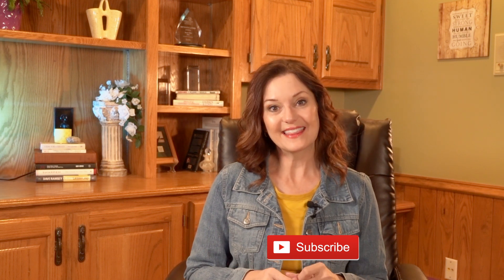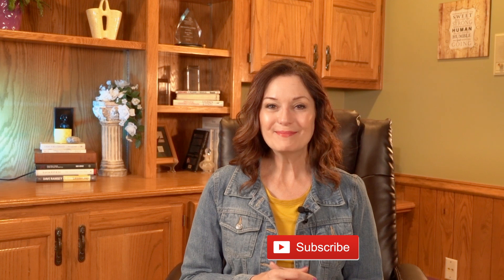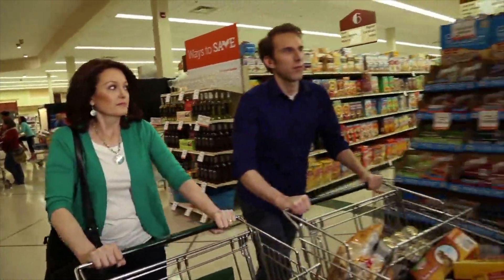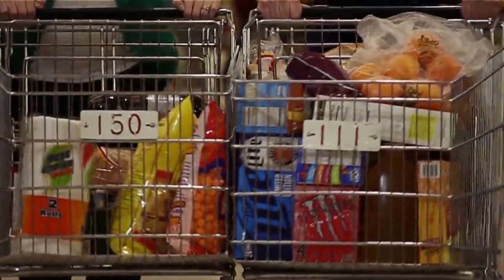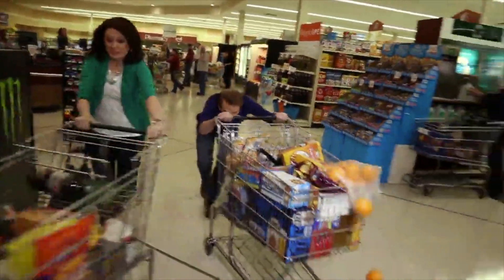Steps to Home Buying Process | How to buy a home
There is no better time than now to buy a home.  In this video, I will give you a basic step by step guide  on the steps to the home buying process and give you the general tips on how to buy a home.  The steps to home buying may be different in your specific state, so please make sure you have a Real Estate Agent in your area to help with walk through how to buy a home and the steps to the home buying process.

I have been a licensed Realtor since 2001 in the Kansas City Metropolitan area and have assisted many people with the steps to home buying.  If you are in another market and need a real estate agent, I can also help you find one in your area who will help you with the steps on how to buy a home.

✅ Instagram.com/anitacordell

Anita Cordell is a licensed real estate agent in Kansas and Missouri with the Anita Home Team brokered by Kansas City Real Estate. All information given in my videos is meant to be educational and informative.  This information is based on Anita's experience, please research anything you learn on my channel for your own knowledge.